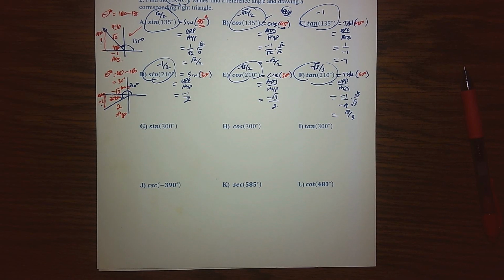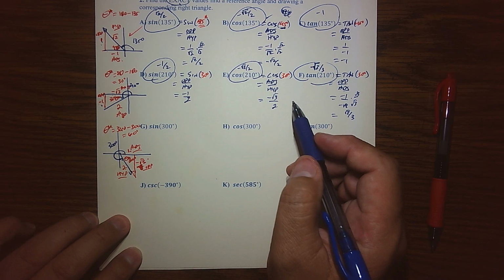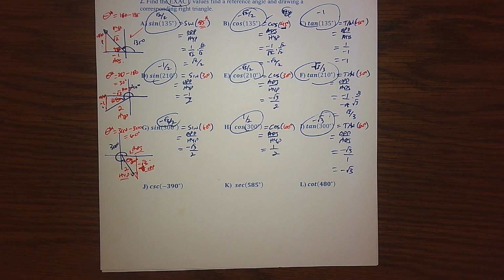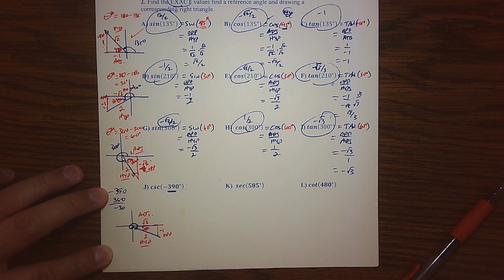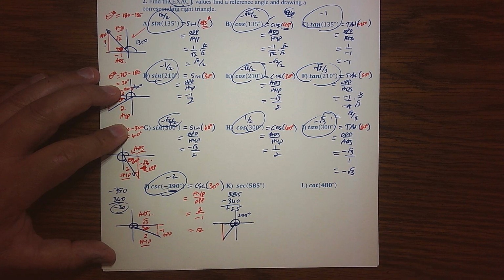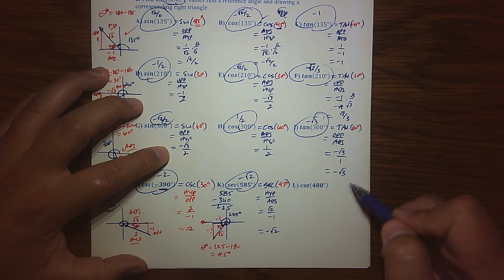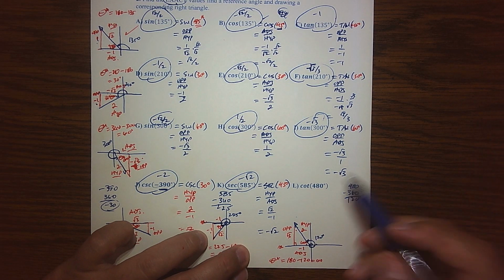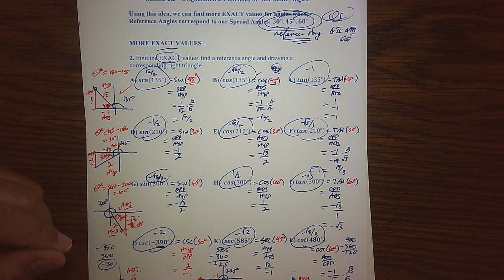MAT 182 Section22 Finding EXACT values Rd2